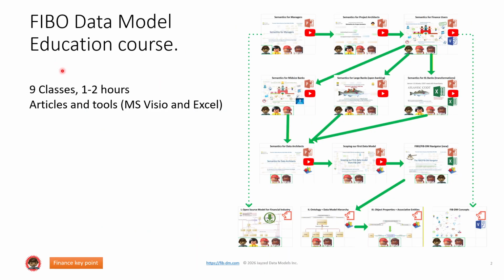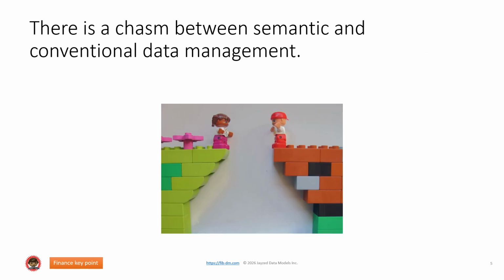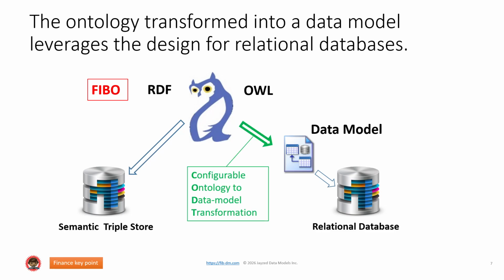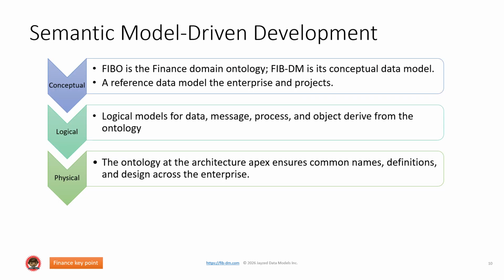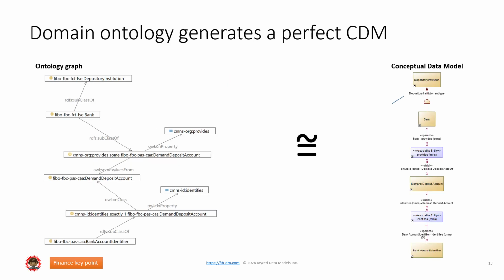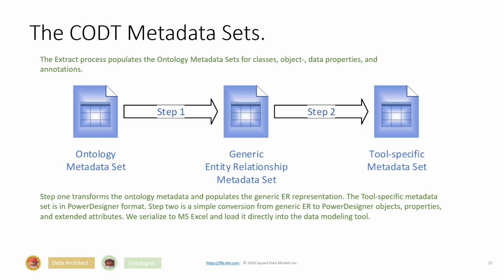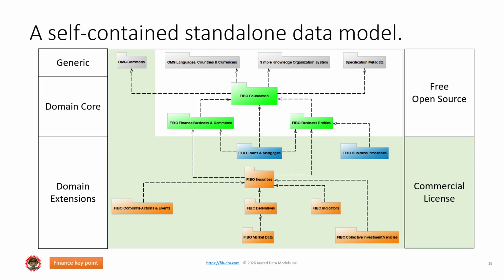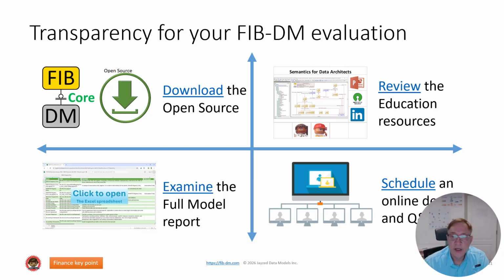Semantics for Managers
The kickoff and first lesson of the FIBO Data Model Education course introduce the ontology-derived Enterprise Data Model.
The first class shows how the Configurable Ontology to Data model Transformation (CODT) derives the data model from the industry standard.
It explains the differences between the open-source Core and the full Commercial version.